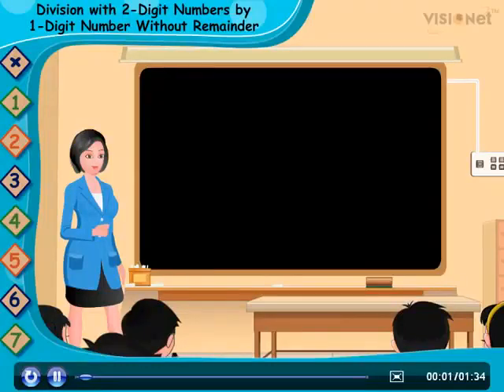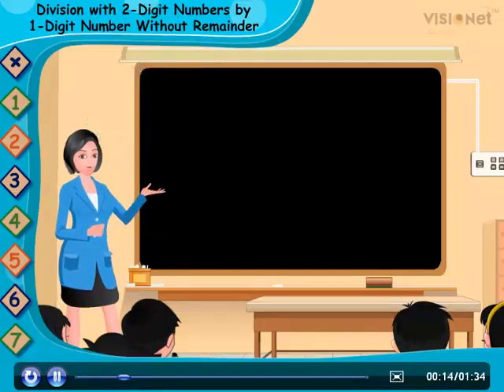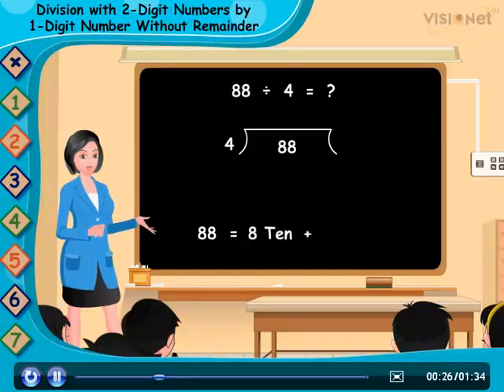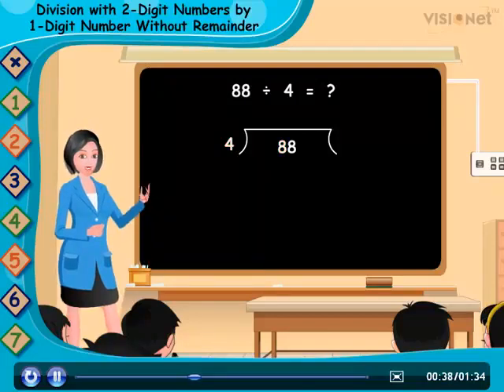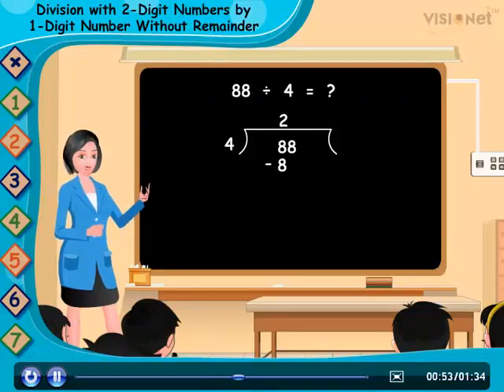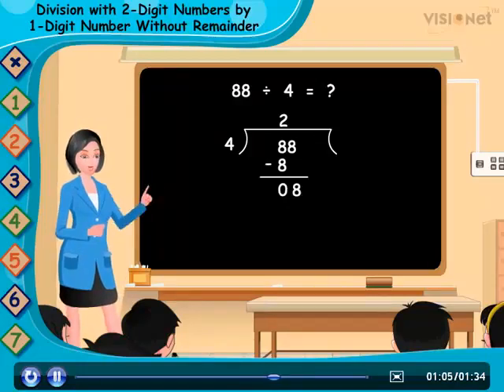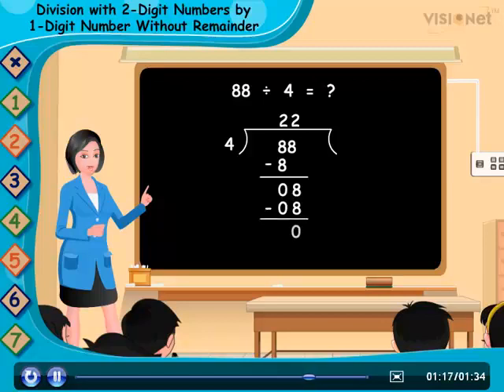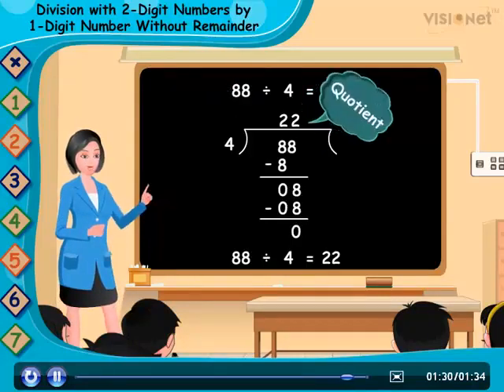Division with 2 Digit Numbers by 1 Digit Number without Remainder Division CBSE Class 3 Maths